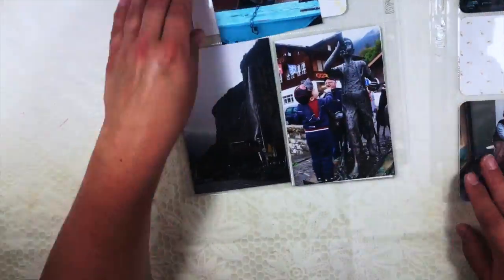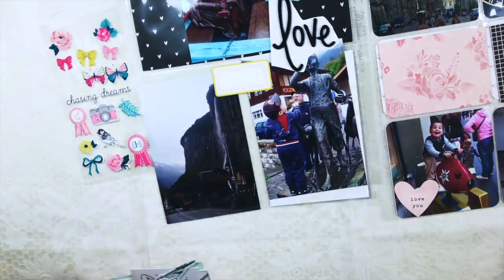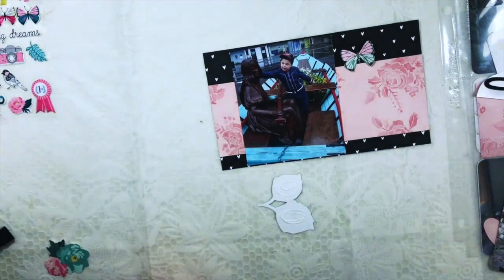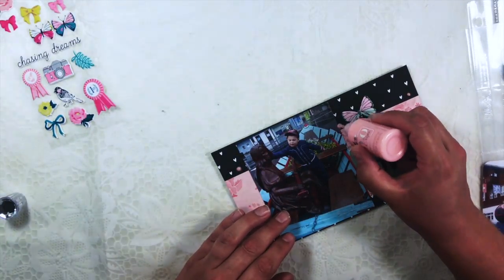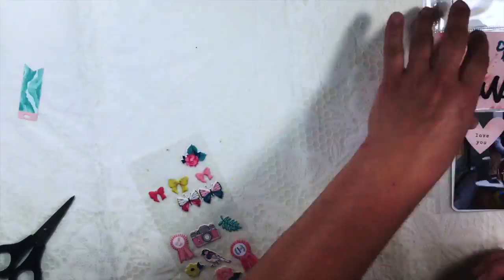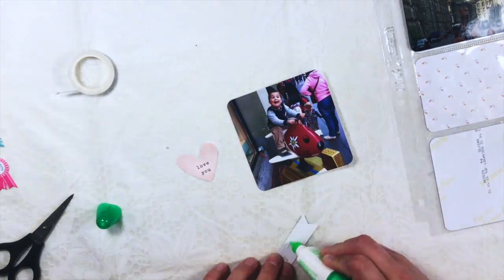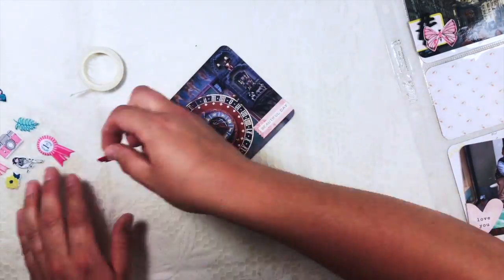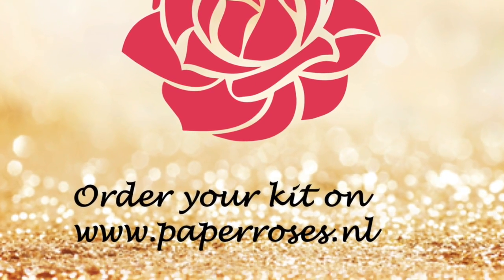Paperroses kitclub - Process video Pocket Pages English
Paperroses offers you an amazing new scrapkit every 1.5 month.